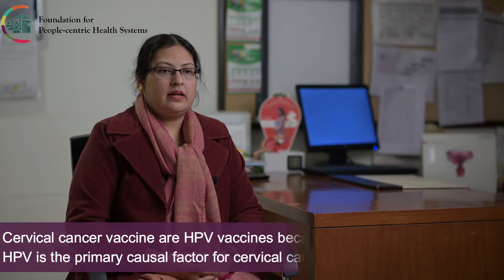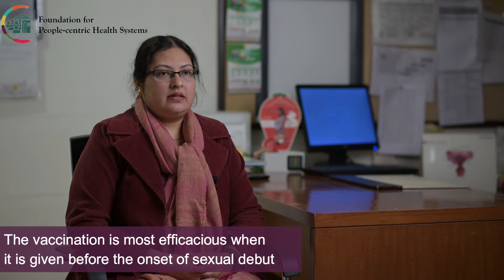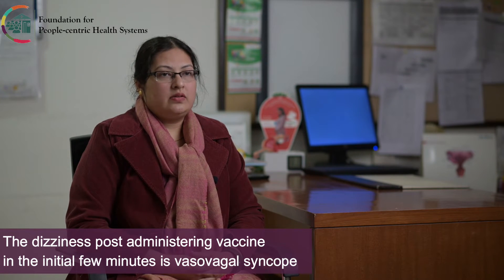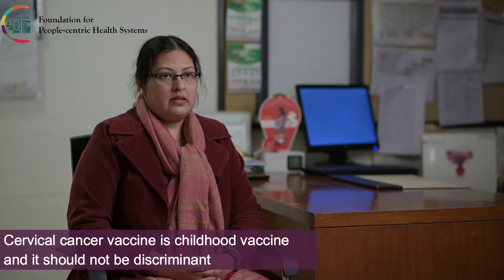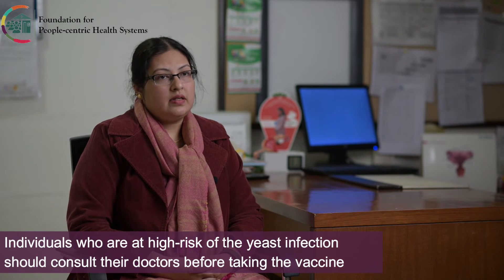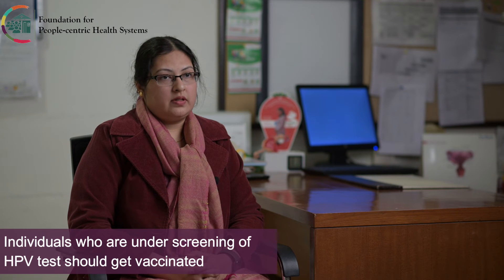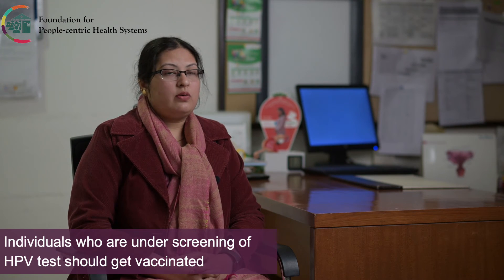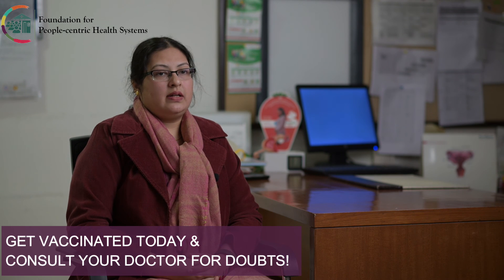A doctor's guide to the HPV vaccine: Who needs it and how it works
In this video, we explore the importance of the HPV/cervical cancer vaccine with Dr. Pakhee Aggarwal from Fortis Hospital, Gurgaon. The video includes information about  who should get the vaccine, how it works, and the potential benefits and risks. We also try to demystify the common myths and misconceptions surrounding the vaccine.